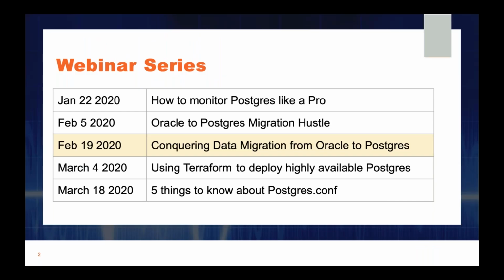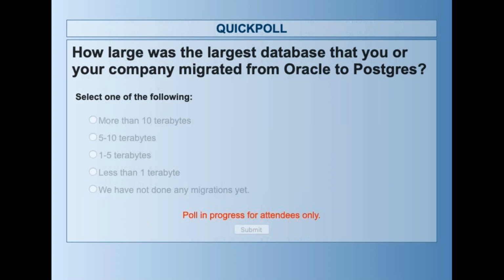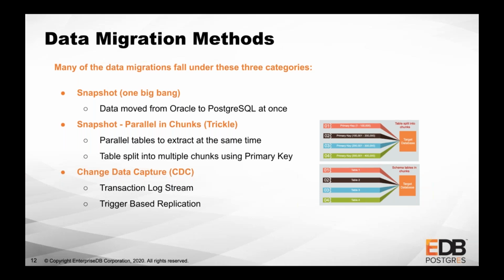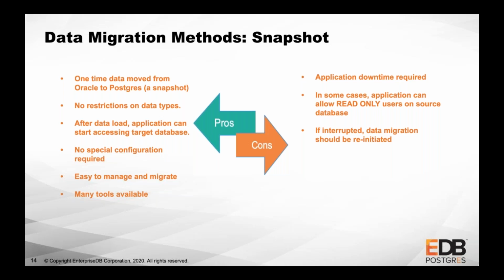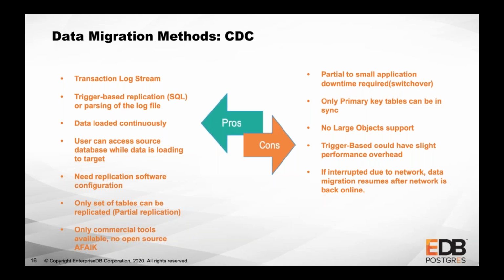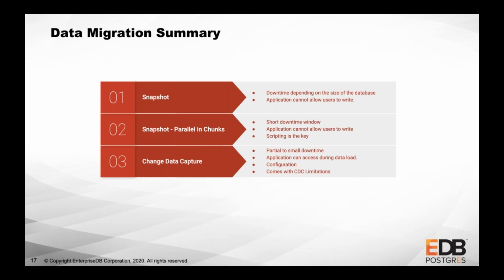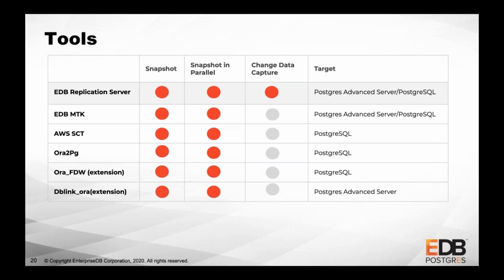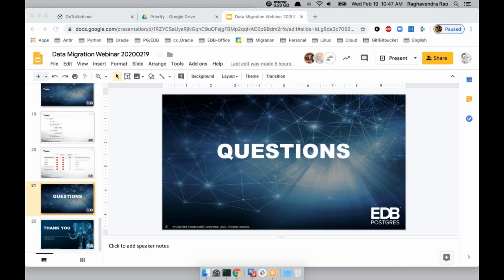Conquering Data Migration from Oracle to Postgres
Once you have converted Oracle object definitions and stored procedures, moving the data is the next key stage.
There are three approaches for migrating data: Big-bang, Trickle, and Synchronize. While most migrations can be done using any one of these approaches, some migrations will require a combination of them.
In this webinar, we will cover the below approaches to migrating data from Oracle to Postgres:
- Big bang - One-time data load
- Trickle - One-time data load in parallel
- Synchronize - Sync data between Oracle and Postgres using replication